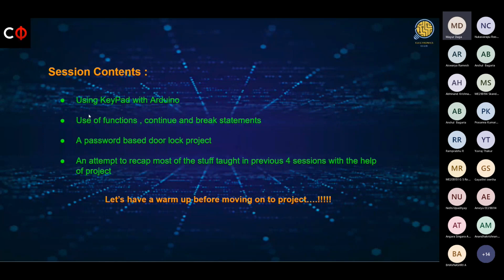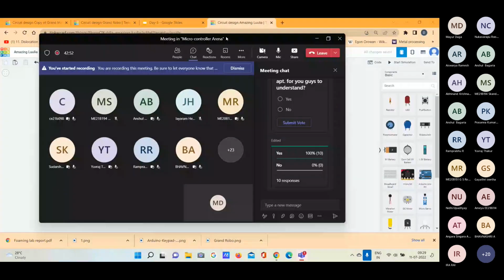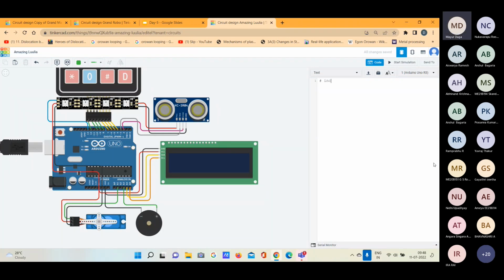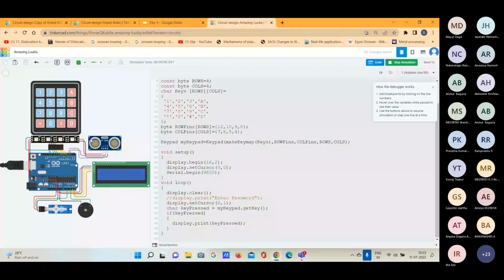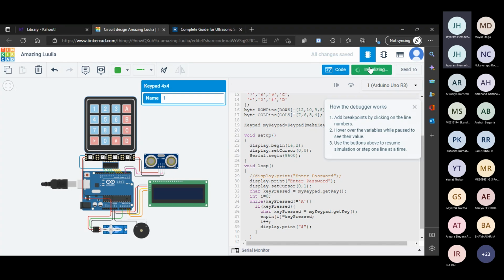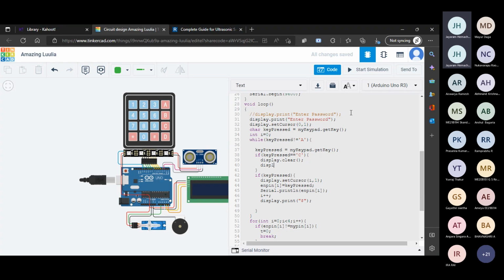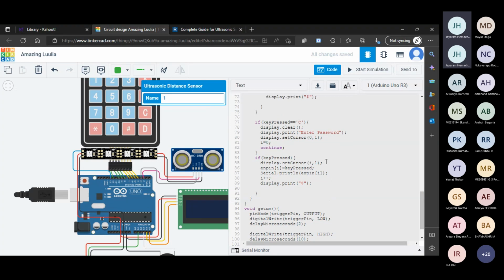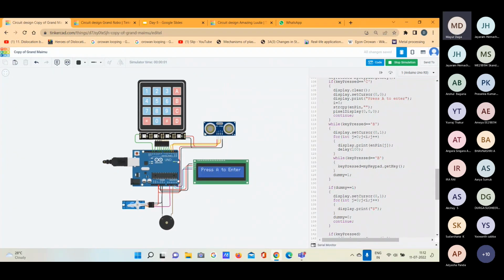Summer School 2022 || A Password-based Door Lock Project with TinkerCad || Day 5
Session contents: Using KeyPad with Arduino, continue and break statements, password-based door-lock project